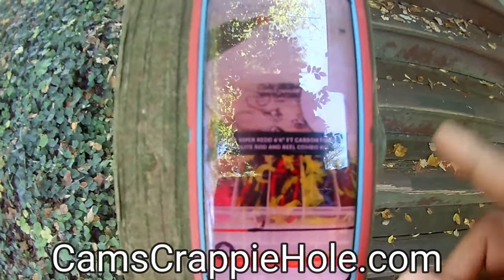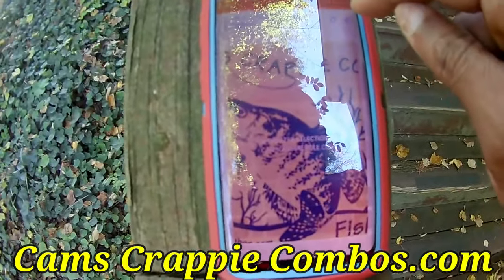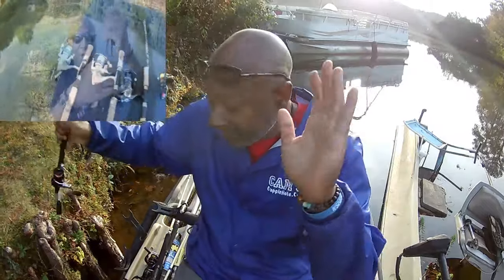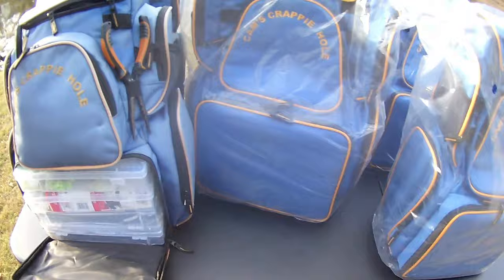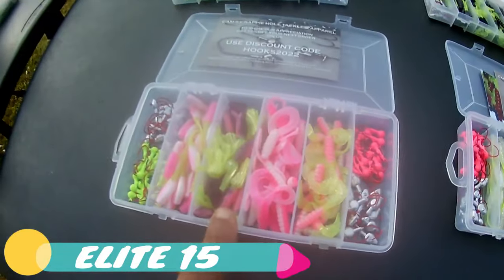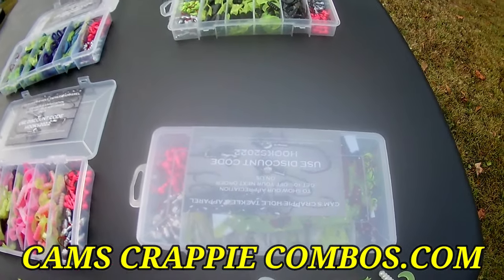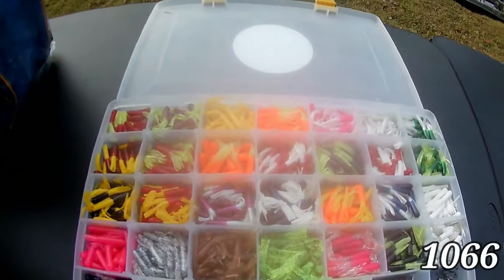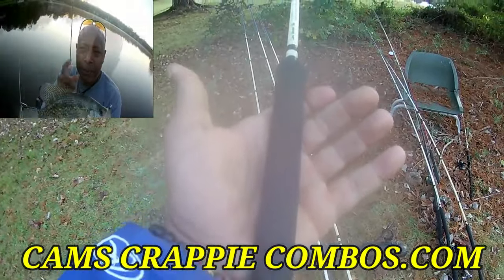BEST CRAPPIE ITEMS TO HAVE IN YOUR TACKLE BOX WHEN THE CRAPPIE BITE IS TUFF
ALSO YOU CAN NOW CUSTOM BUILD YOUR CRAPPIE COMBO IN OUR 2ND STORE
Cam's Crappie Comb's